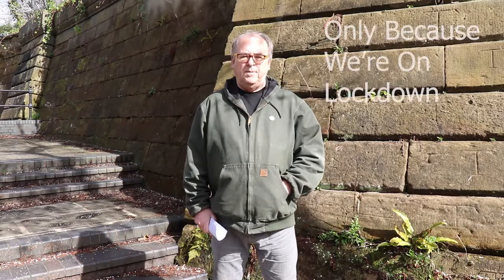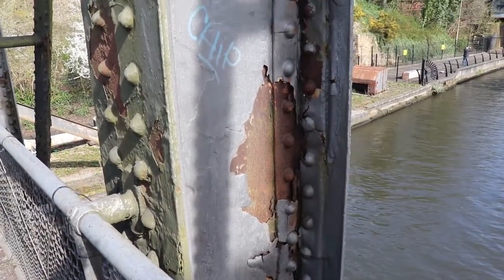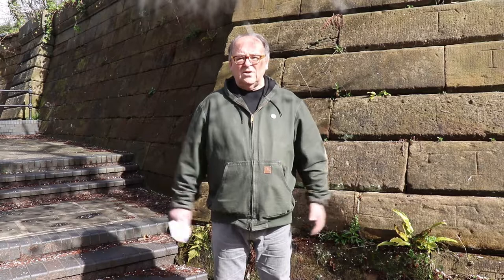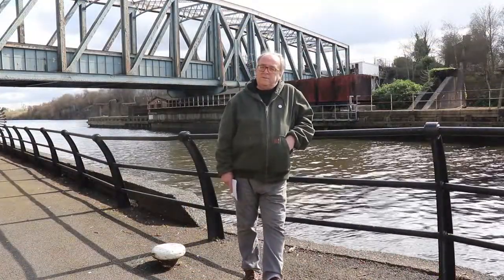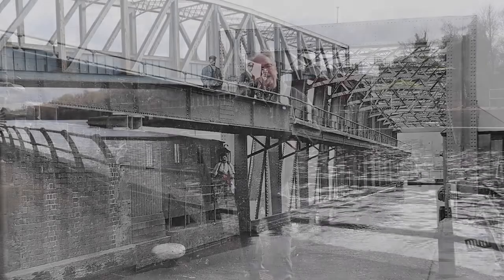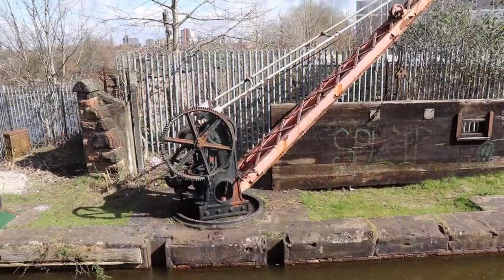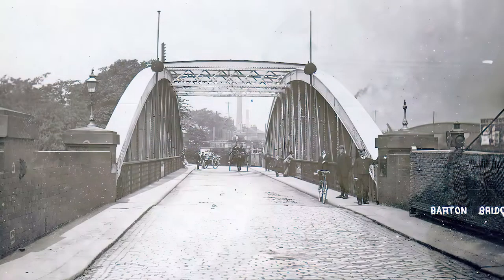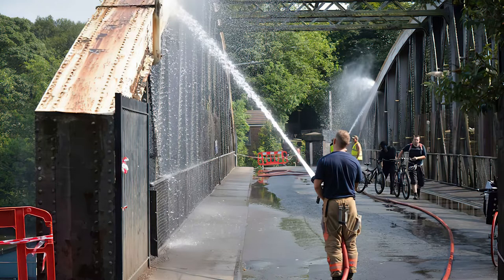Barton upon Irwell , History, Heritage and Peel's Peeling Bridges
A visit to Barton upon Irwell, Eccles today and a tour around the area and it's myriad delights.

We took a close look at Barton Swing Aqueduct, the first and only swing aqueduct in the world which opened in 1761 and replaced in 1894, still working and a pleasure to watch in action/

Stonemason's marks in Pocket Park and the mystery of the 1824 stone engraved tablet, W.R.B.all explained.

We look at the disgraceful condition of the 1894 Barton Road Swing Bridge, peeling paint, exposed metalwork and even the original wooden setts are showing through the potholes on the bridge,

This is a fascinating area with two Grade One Listed Structures, and two Grade Two Listed Structures, hidden graveyards, terraced houses dating from 1820's, wildlife including Canadian Geese even the chip shop Laurel Hardy visited in 1947! what more could you ask for?

I could ask Peel Holdings to please, please repair the damage to the Barton Road Swing Bridge, as it is an eyesore, before it is too late.

I could ask Salford Council to consider using the area when tidied up to be a heritage/ tourist attraction, it would be off huge interest to canal boat enthusiasts, lovers of architectural engineering, historians, wildlife and would bring money into the area.

So, hope you enjoy the video and find something of interest in it.